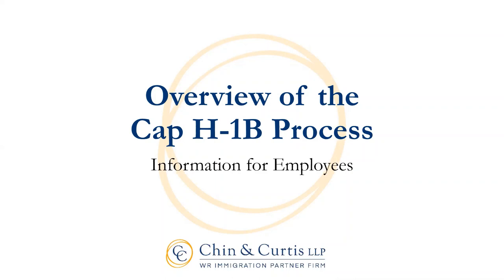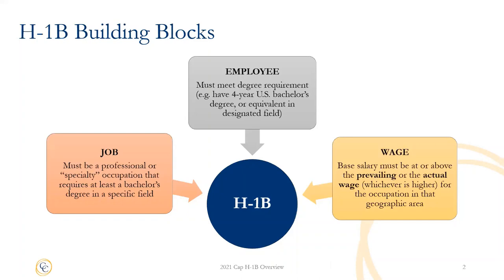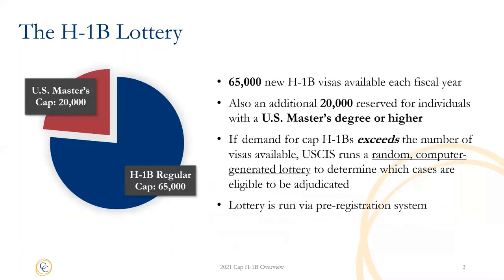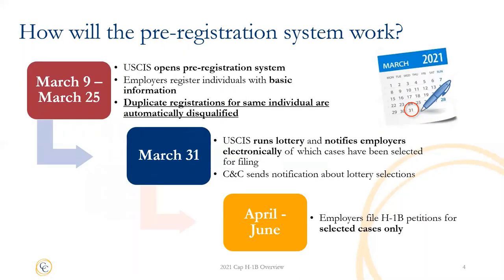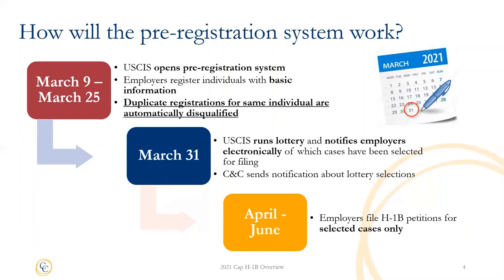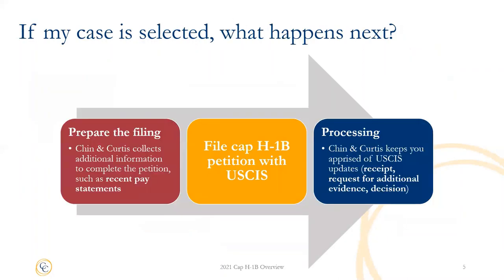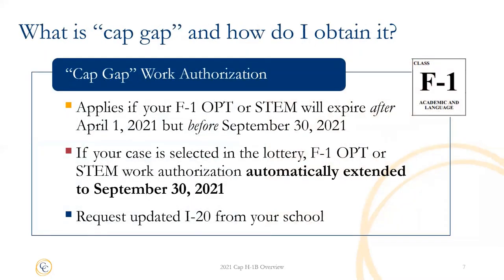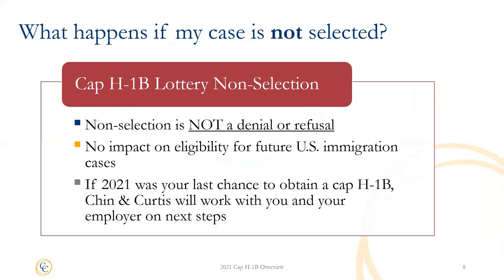Overview of the Cap H-1B Process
Welcome to this overview of the fiscal year 2022 Cap H-1B Process, presented by Chin & Curtis LLP, a WR Immigration Partner Firm. Please note that this is a general overview of the Cap H-1B Process only and it is not intended to be legal advice specific to your situation.